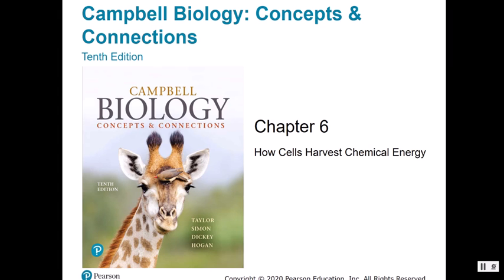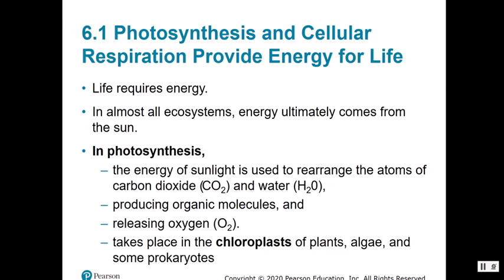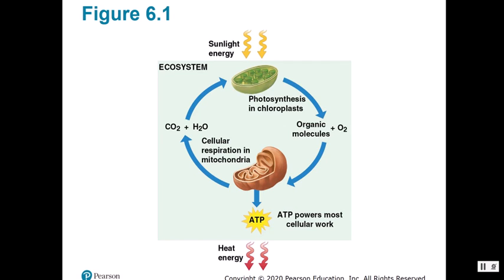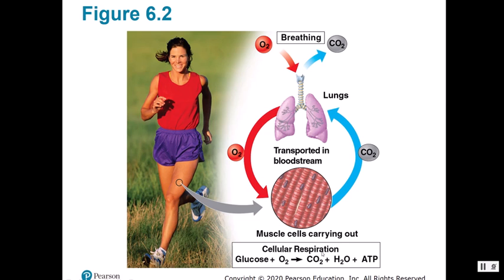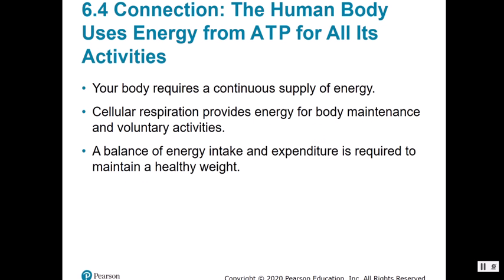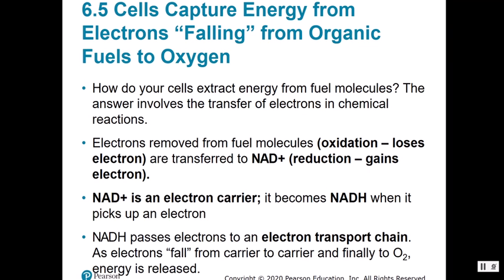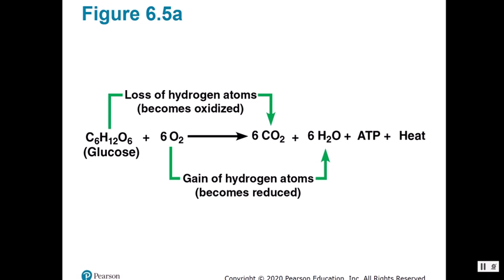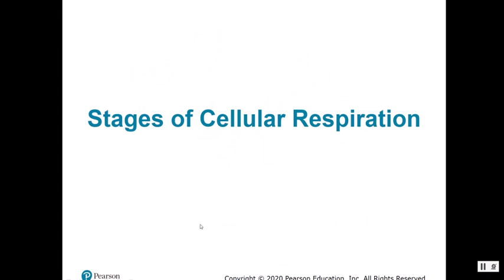103 Chapter 6 Video A SP 21 default 1